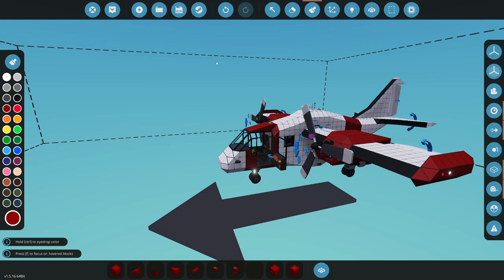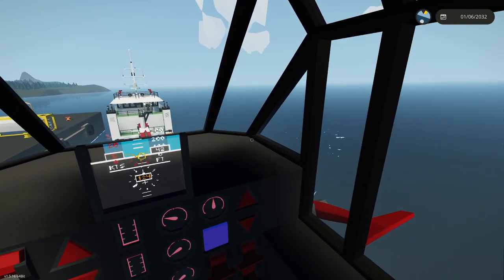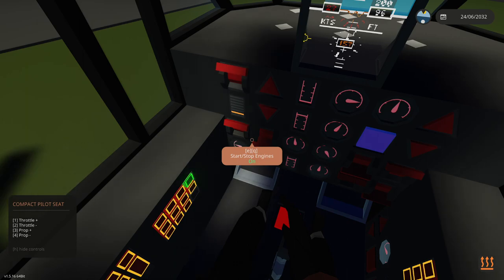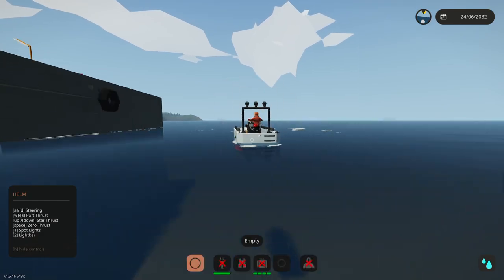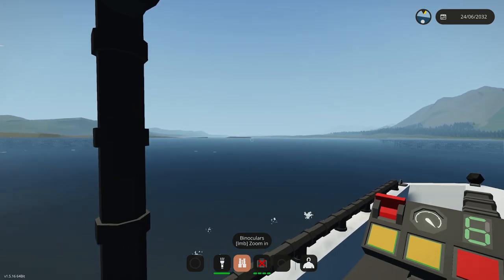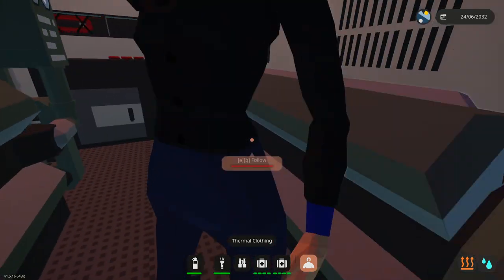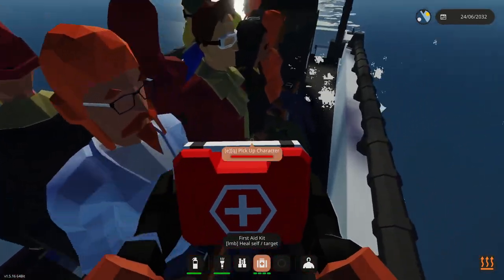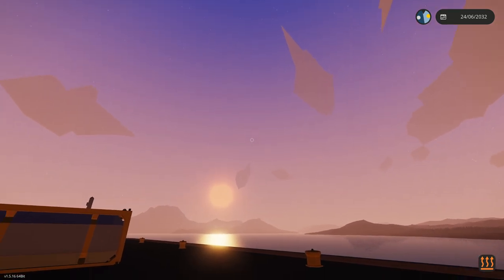Stormworks Career Build Series 160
In this video I work on the Hummingbird and then go rescue 9 people with the Remora.

00:0 Intro
00:50 Running a test on the Hummingbird
15:27 Loading into the Career Build series save
17:00 Leaving the Nuke plant in the Hummingbird
22:25 Arriving at Dreimore
25:02 Launching the Remora for a mission
38:20 Arriving at the mission
52:40 Arriving at Sawyer South
56:22 Getting Paid
58:07 Buying Sawyer South
59:27 Outro